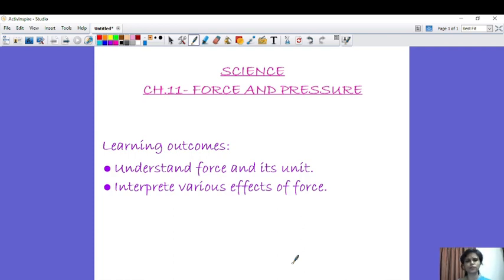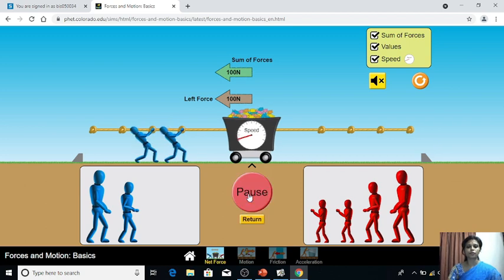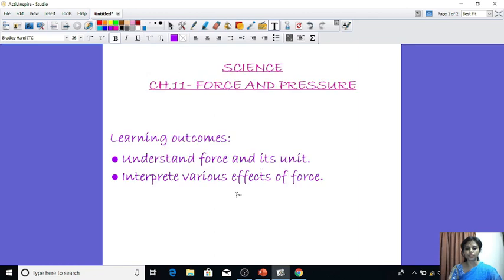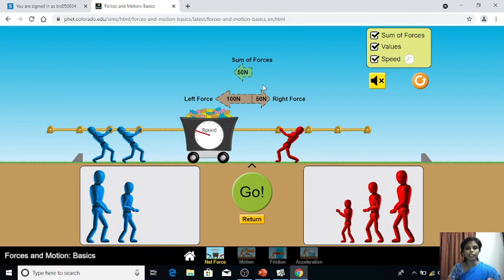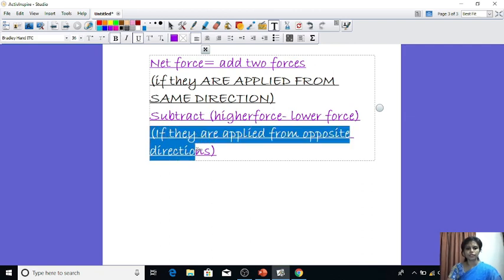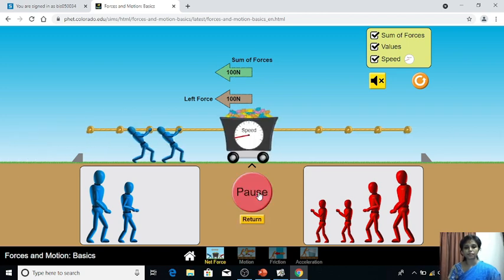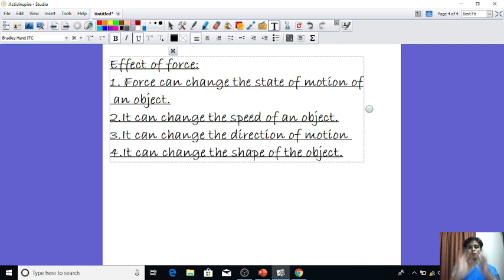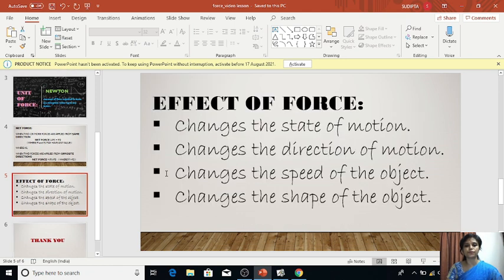Understand Force and it’s Unit | Birla International School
Understand Force, Pressure and it's Unit Class VIII | Science Chapter 11 by Mrs. Sudipta DeyM.Sc. (Chemistry), B.Ed.TGT (Science)